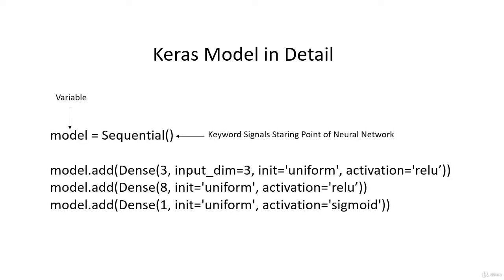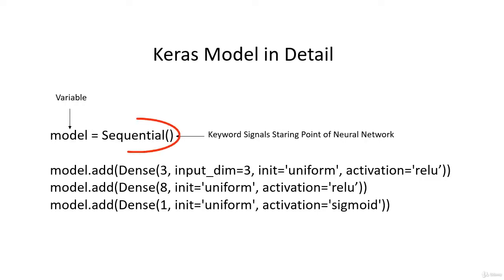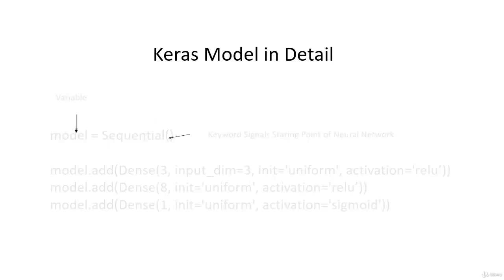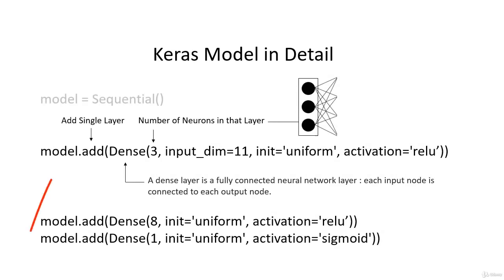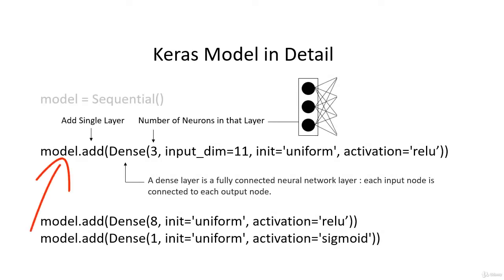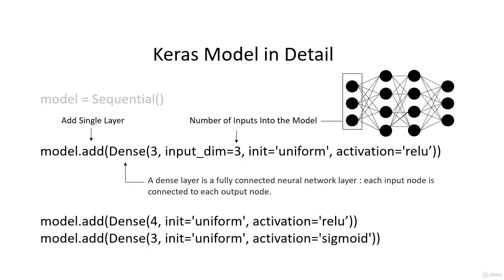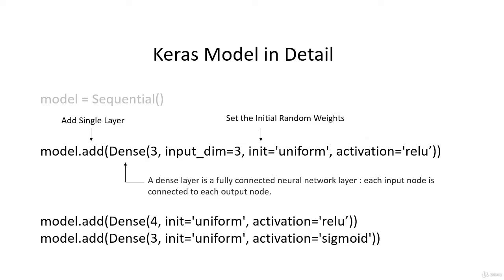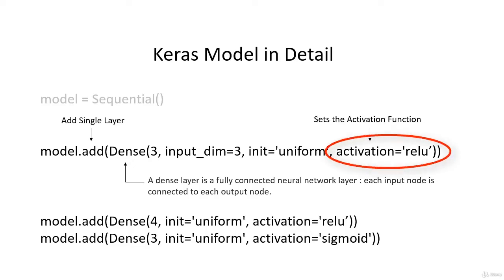Anatomy of a Keras Deep Learning Model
Let's learn about the anatomy of a deep learning model using the Keras library.

There are two core paths on LogikBot. One for the data analyst role and one for the machine learning engineering role.

I've added the data analyst role recently because machine learning has become so difficult to break into. If you're new to IT, I'd highly recommend this path. You can be in a real-world data analsyt role in under a year if you really apply yourself.  LogikBot is the most affordable and fastest way to attain this role. The platform even has an exam simulator for preparing for the exam.

For the data analyst role, you take two courses then prepare for and pass exam PL-300. This exam, PL-300, is the Microsoft Certified PowerBI Data Analyst Certification.

If you're in a shortcut role, then there's an entire path laid out for learning machine learning. The platform used by Uber and Microsoft. I worked at both companies. The courses are real-world and comprehensive. This is not the easy way. There is no easy way. This is one of the few platform that's offers a real-world approach to working in AI.